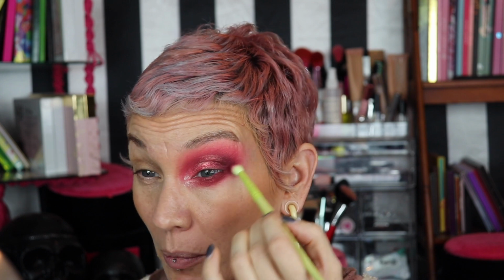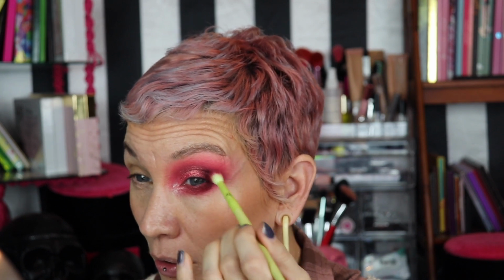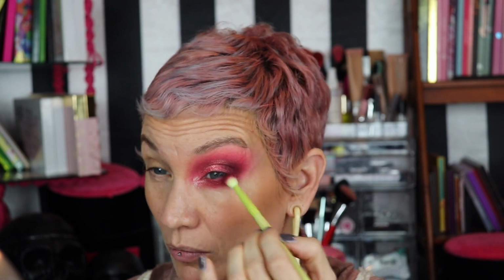Pop This Palette's Cherry Watch the Queen Conquer by P. Louise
Hey dudes, welcome to my makeup channel where I do makeup tutorials and feature mainly indie makeup brands. Today's video features the Watch the Queen Conquer eyeshadow palette by P. Louise Makeup Academy.  You guys know how much I love P. Louise!  Purchasing information is listed below along with links to all the makeup I'm wearing in this look.

*Hourglass Veil Translucent Setting Powder Menagerie Arthurine Blush Palette in Persimmon

(code LOSSEDKATIE to save 10%)
*OMFG Cosmetics
(code LOSSEDKATIE saves you 10%)

What I use to film my videos:
2 700W, 24"x24" Box lights

Send mail to:
Katie Sorenson
Missoula, MT
59806